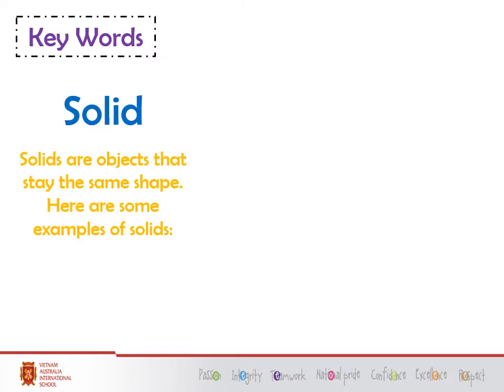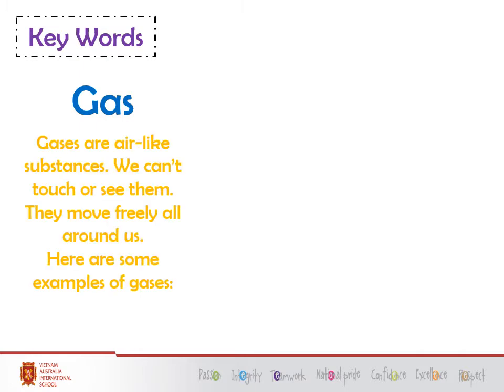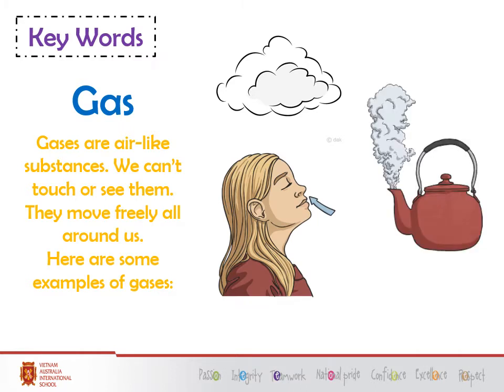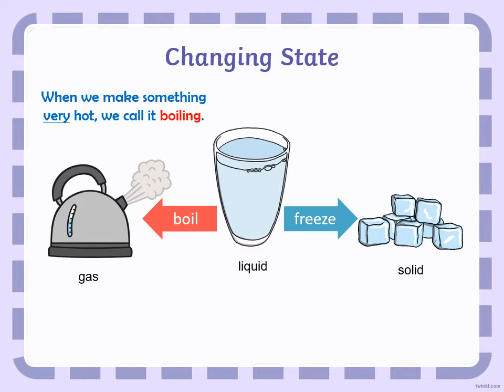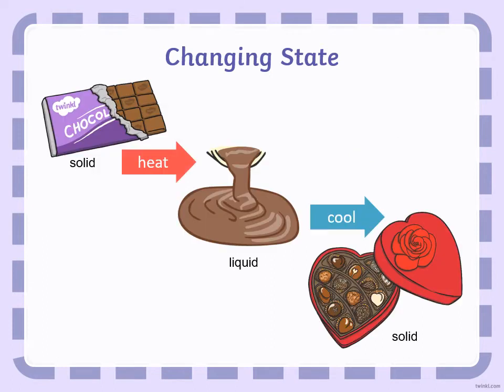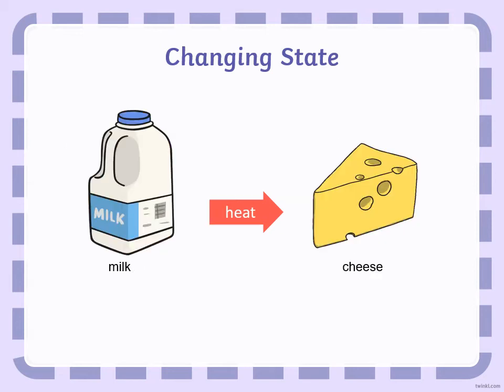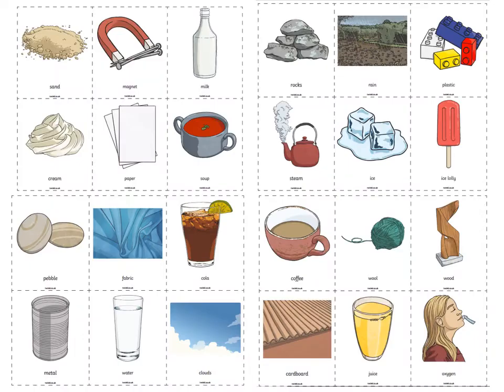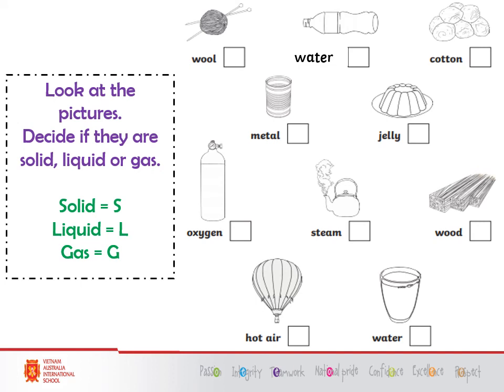1 April Grade 1 Science English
Today's lesson we are reviewing how different material reacts to temperatures.